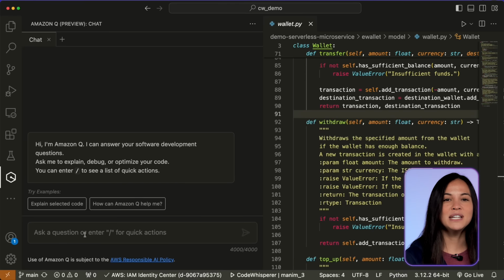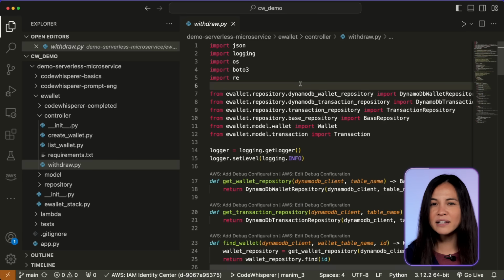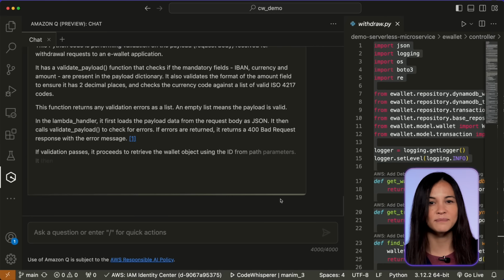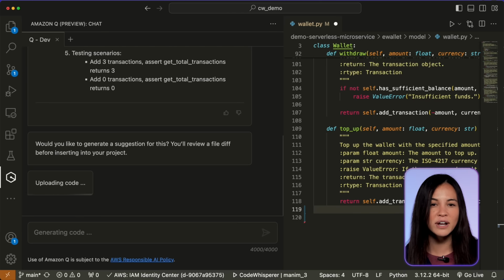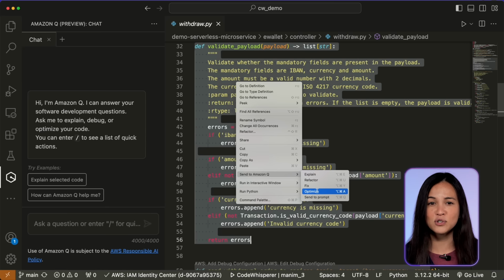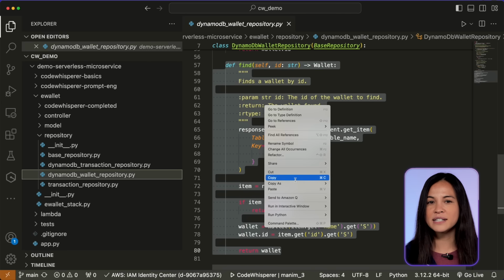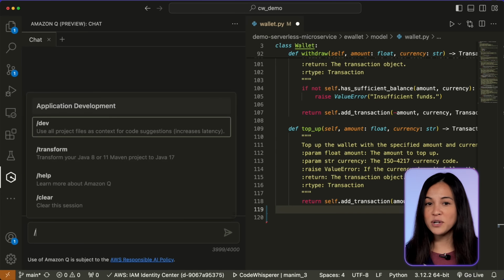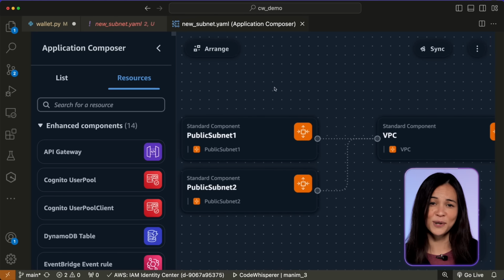6 Ways to Boost Your Coding Productivity with Amazon Q Developer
In this video, AWS Senior Developer Advocate Tiffany Souterre walks you through her top 6 tips that you can use today with Amazon Q. If you're not familiar, Amazon Q is a Generative AI Assistant that can help you across software development, from coding, diagnosing errors, optimizing AWS resources & more!

👇 Get started with Amazon Q Developer Today! 👇

Follow Tiffany!